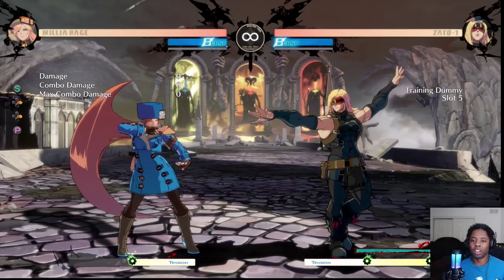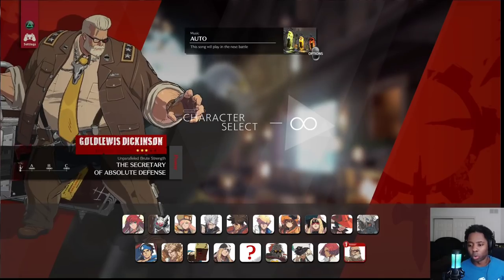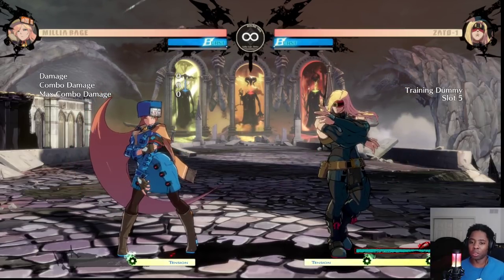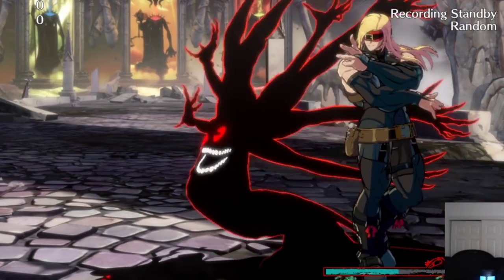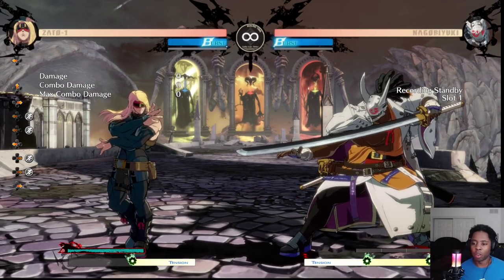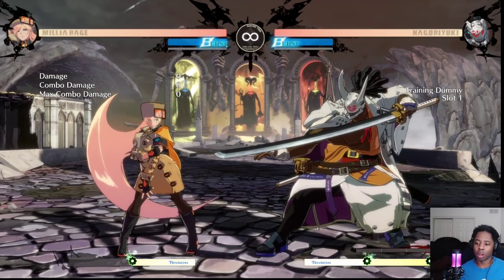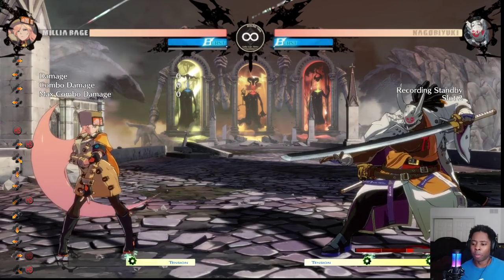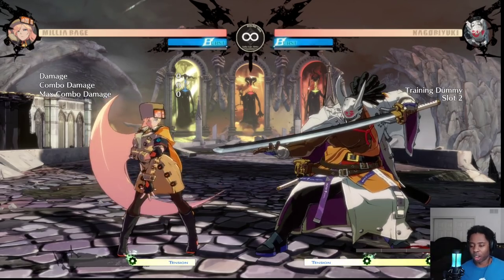How to play against technical characters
In Guilty Gear, some characters are much more complex than others, and can seem overwhelming. Here's a breakdown on how to approach building a strategy against them.

I don't really use Instagram but people think it's important so follow me there too